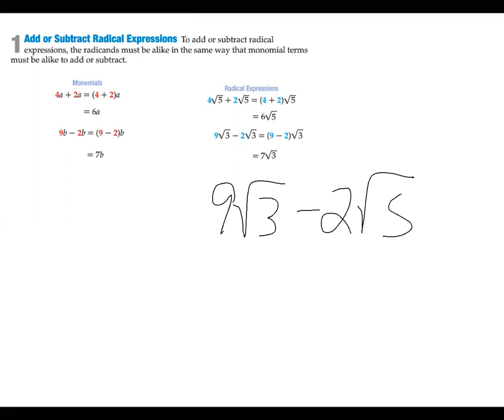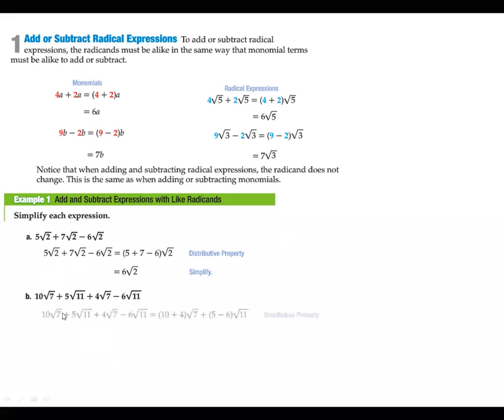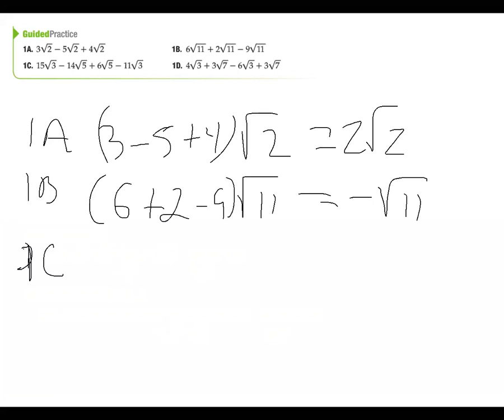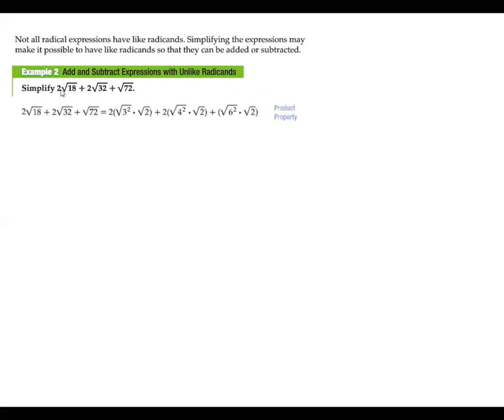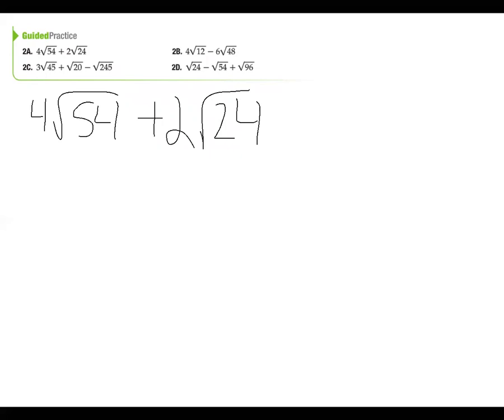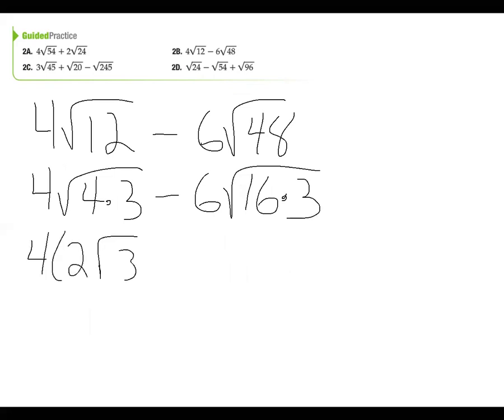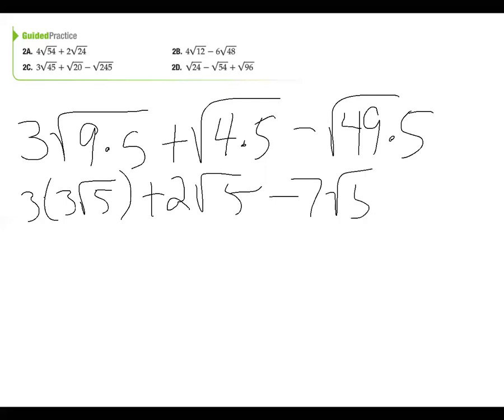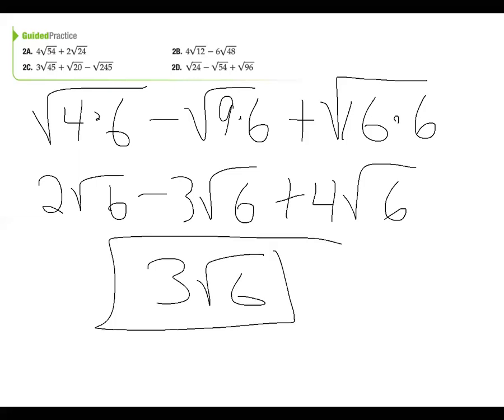Alg 1: 10.3 Lesson 1 of 2 How to Add & Subtract Radical Expressions